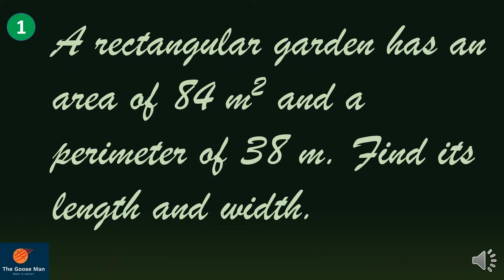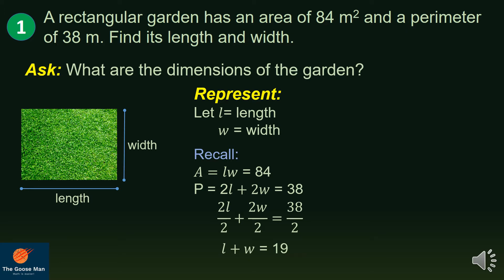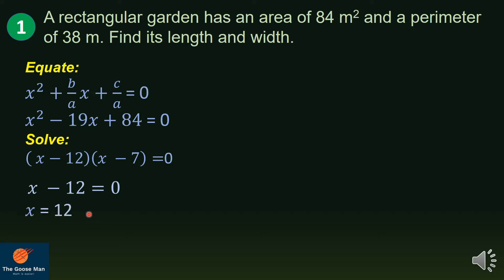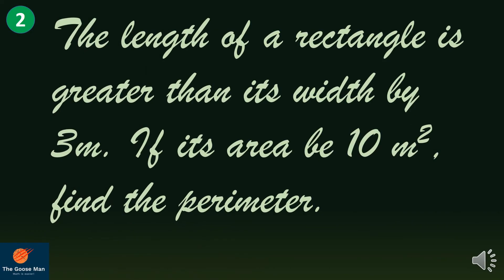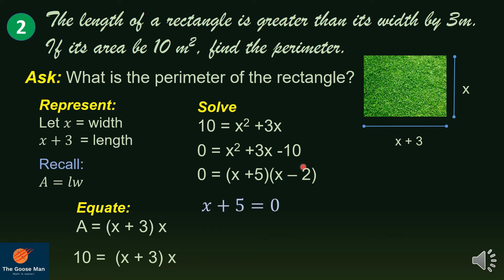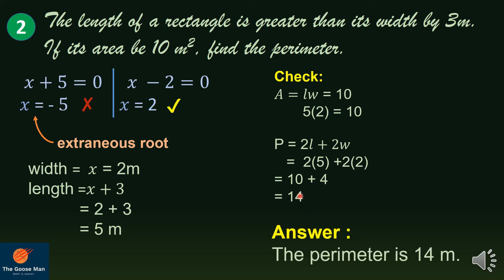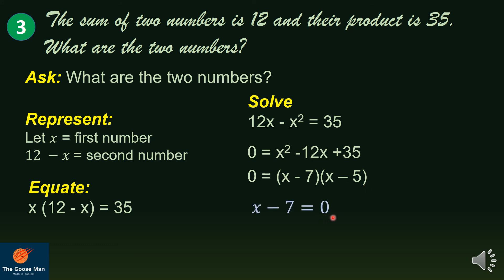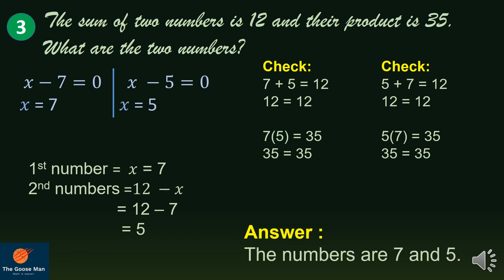Solving Word Problems Involving Quadratic Equations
In this tutorial video, we will discuss Solving Word Problems Involving Quadratic Equations  The concept of quadratic equations is illustrated in many real-life situations. as apply techniques in solving quadratic equations.
In solving word problems involving quadratic equations we have the following steps
a. Identity what is ask
b. Use a variable to represent unknown
c. Equate the variable
d. Solve the equation
e.  Check the answer
f. Write the final answer
Let us solve the following problems.
1. A rectangular garden has an area of 84 m2 and a perimeter of 38 m. Find its length and width.
2. The length of a rectangle is greater than its width by 3m. If its area be 10 m2, find the perimeter.
3. The sum of two numbers is 12 and their product is 35. What are the two numbers?